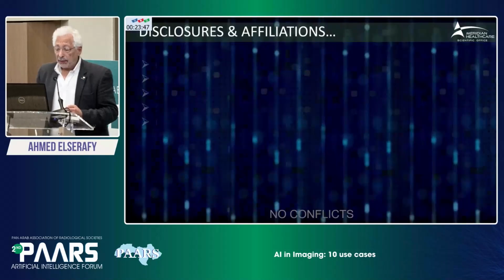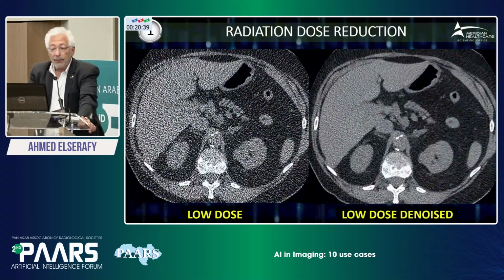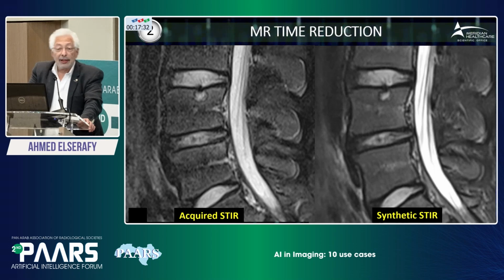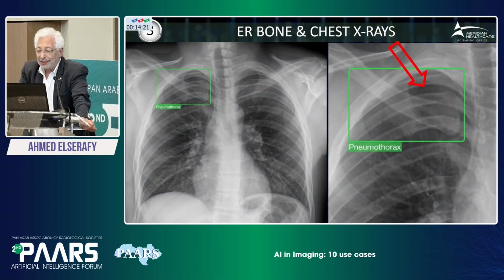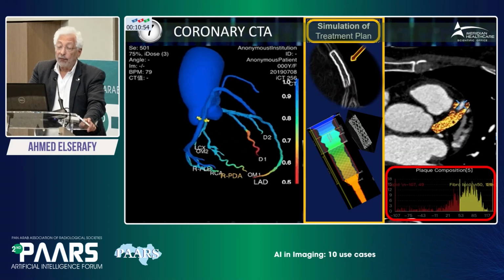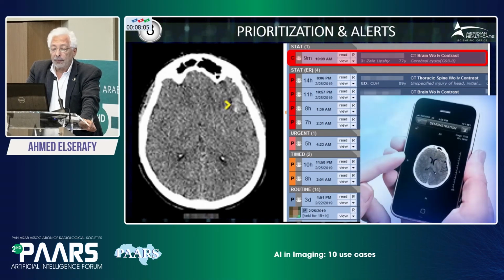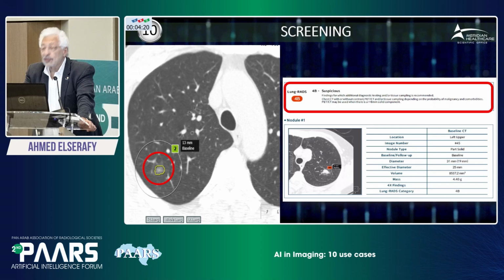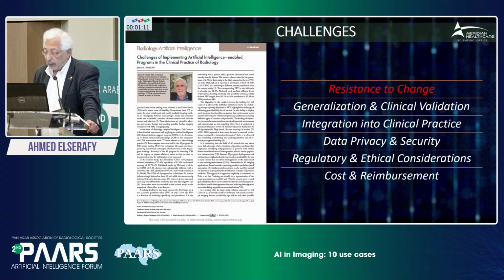18 Ahmed Elserafy UAE AI in Imaging 10 use cases